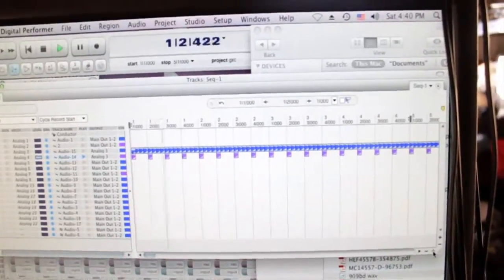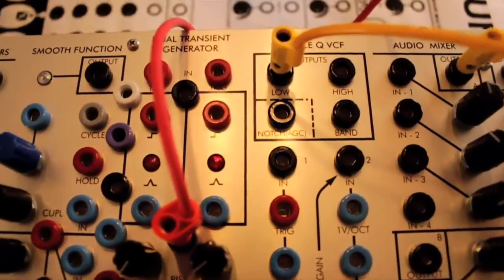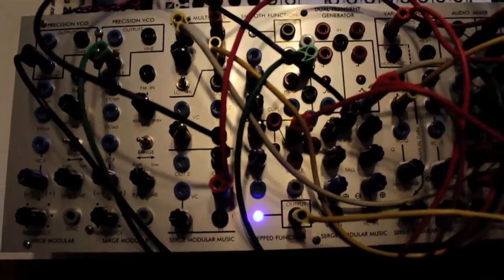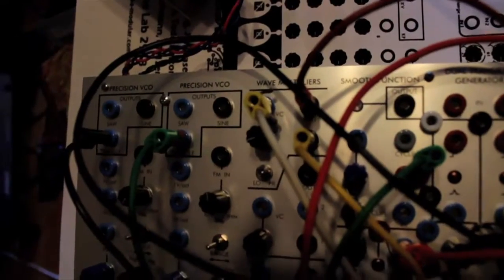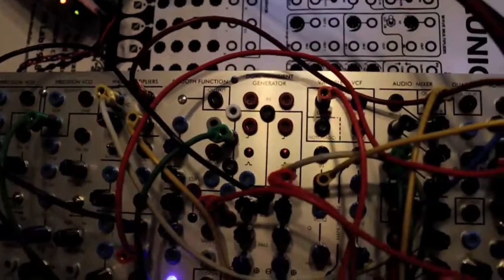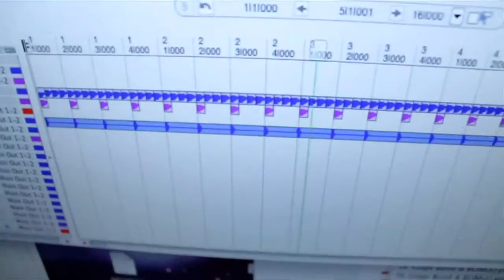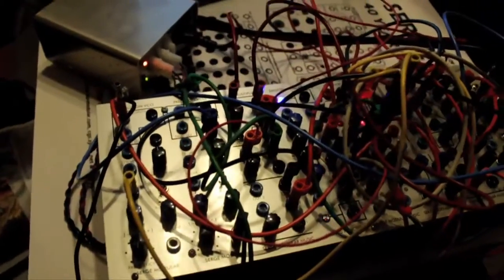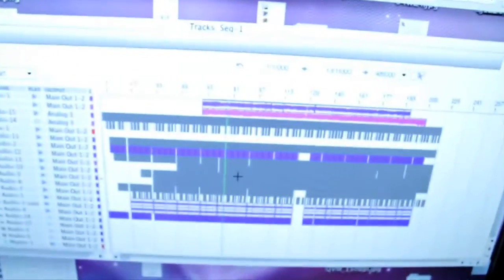Making Techno with only one NCS1 SERGE /CGS panel & DAW.